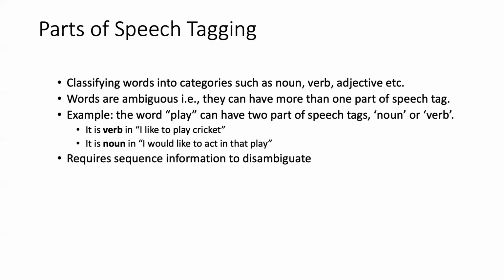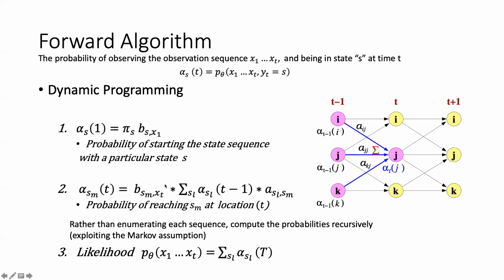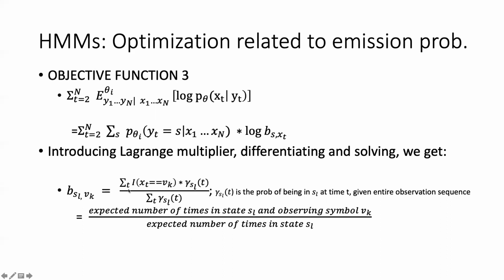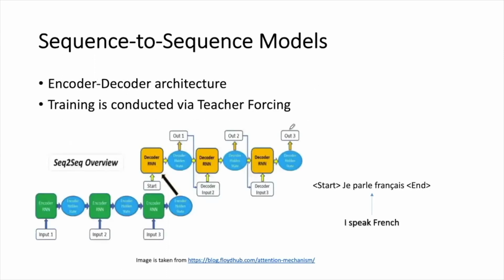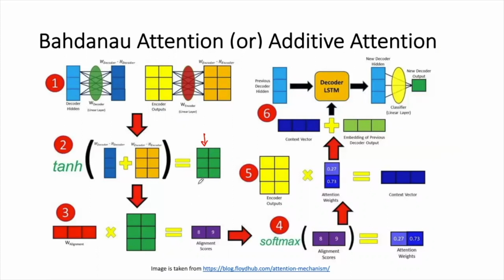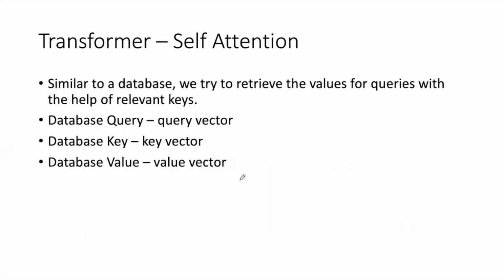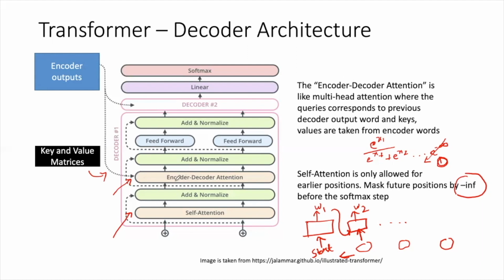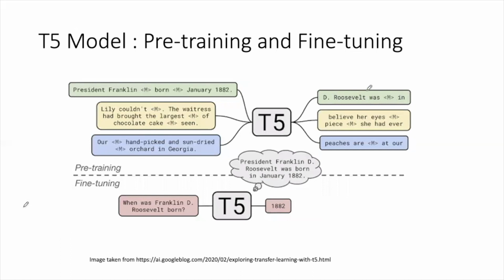Module 6 Sequential Learning | Amazon ML Summer School 2023